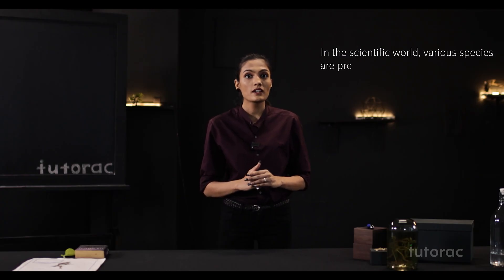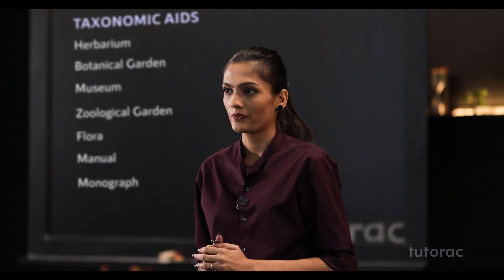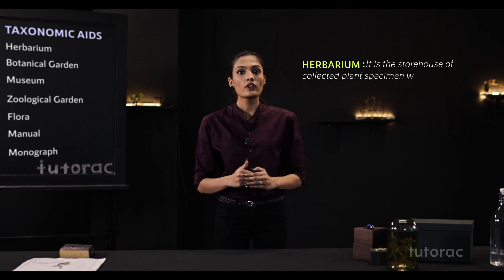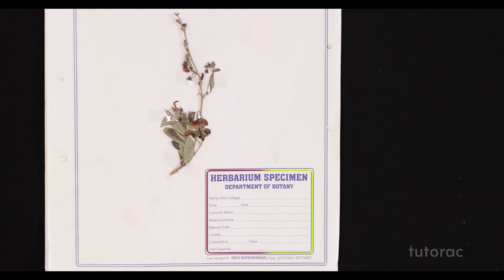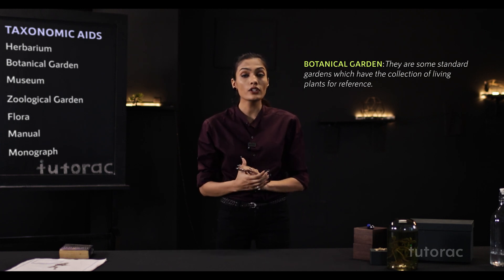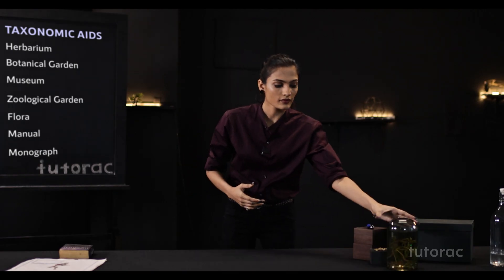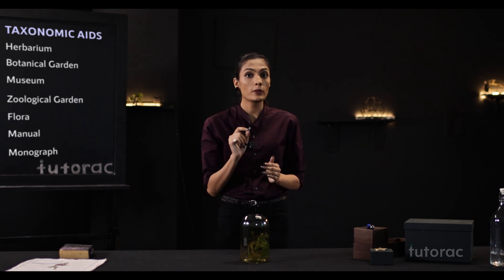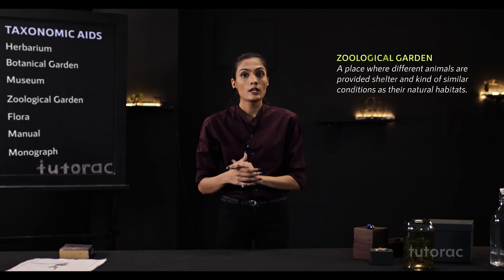Taxonomical Aids | The Living World | Class 11 | CBSE | NCERT | JEE MAINS | NEET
Taxonomic aids are the collection of actual specimens of plants and animals species. Actually, these are really helpful for future studies and also these are fundamental to studies and essential for training in systematics.